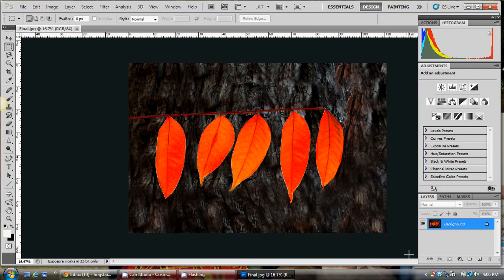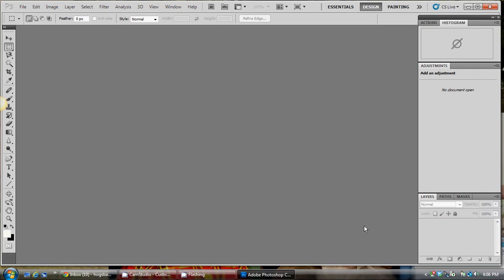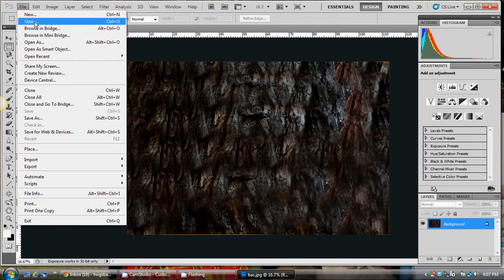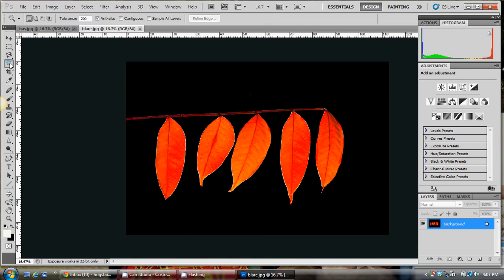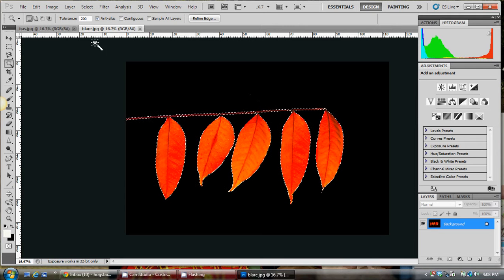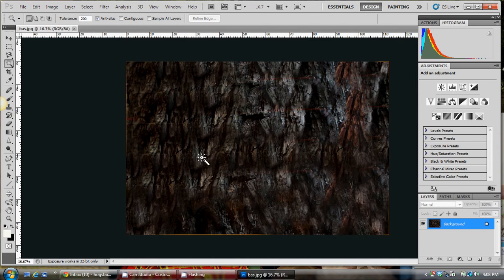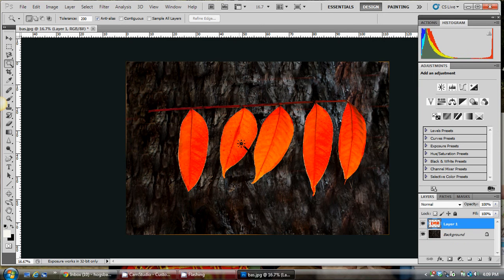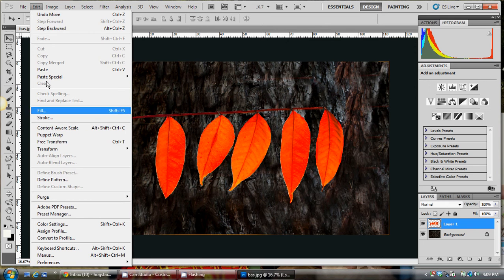Combining photos in Photoshop with Photography Tricks and Tips.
Combining photos is a technique in Photoshop where you can combine photos to create a new image. Photography Tricks and Tips explains one of the basic but fun features of Photoshop where you can cut out part of one photo and paste it on a second photo. Using this trick you can learn how to paste part of an image on a different background.